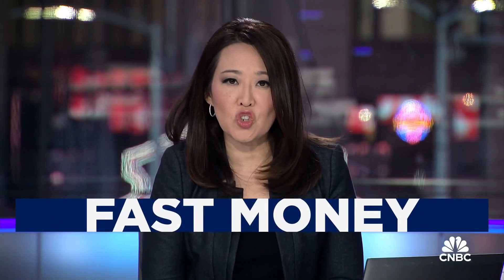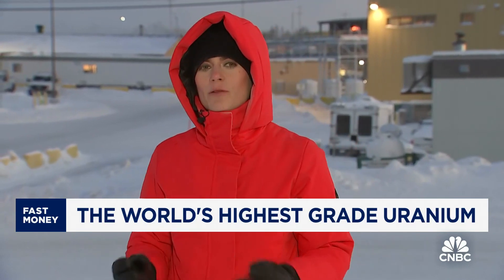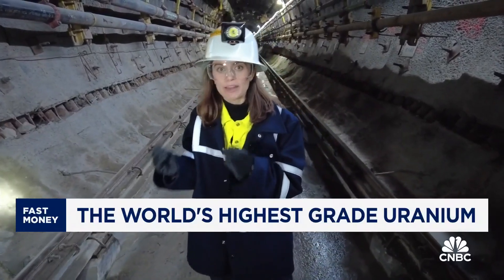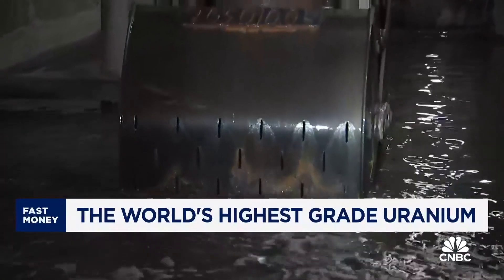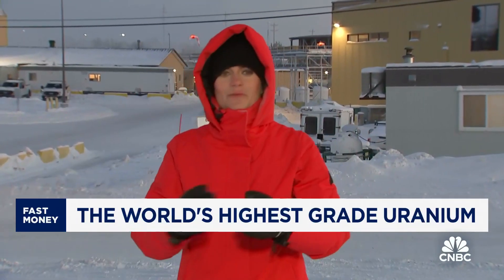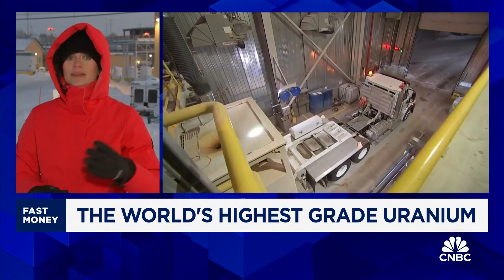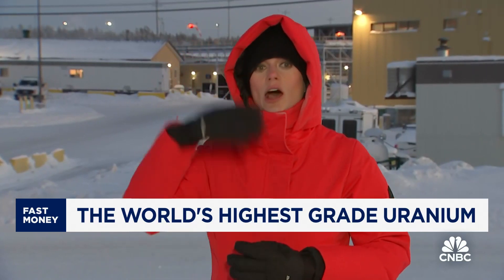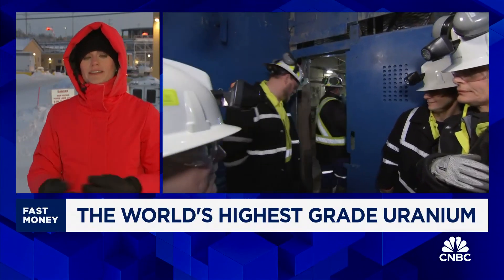A look inside the world's highest grade uranium mine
CNBC's Pippa Stevens 'Fast Money' with a peek inside the world's highest grade uranium mine.